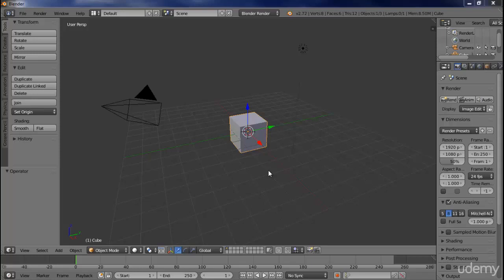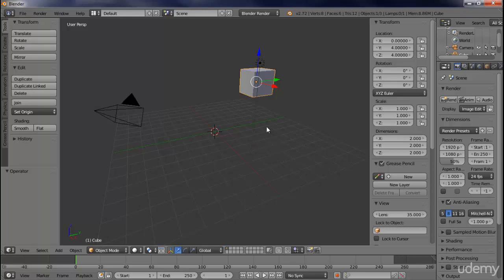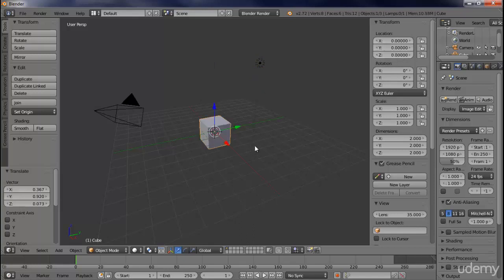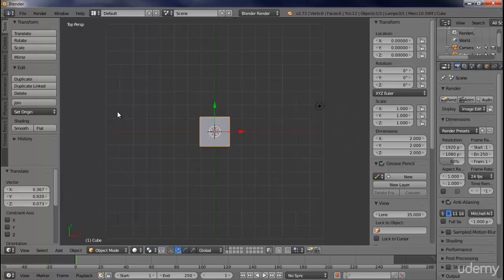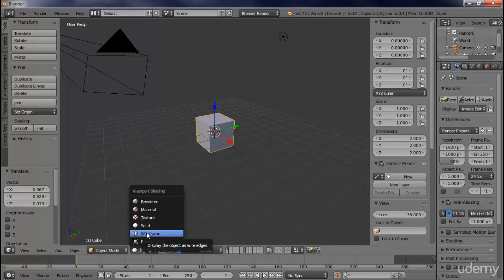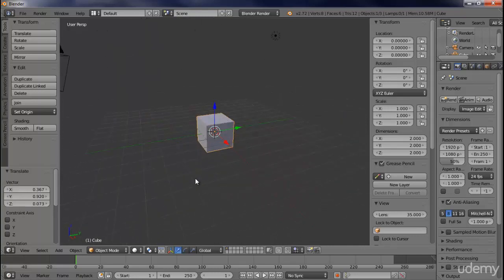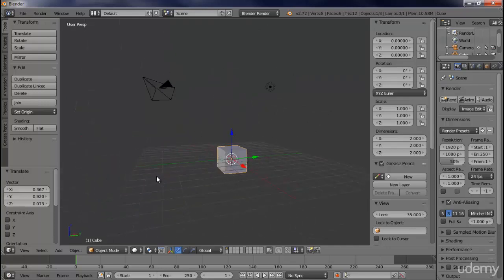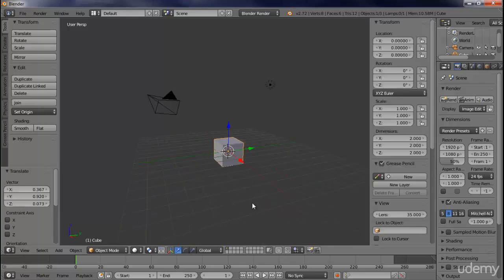Blender 3D Complete Volume One : 3D Space and Navigation